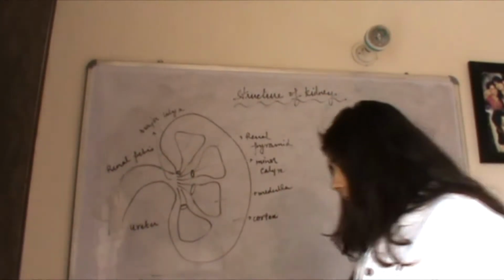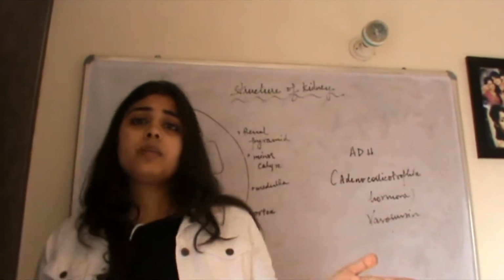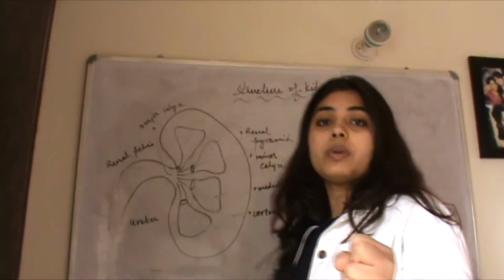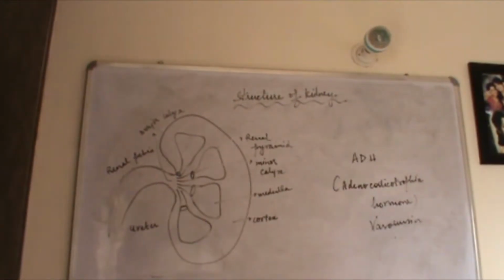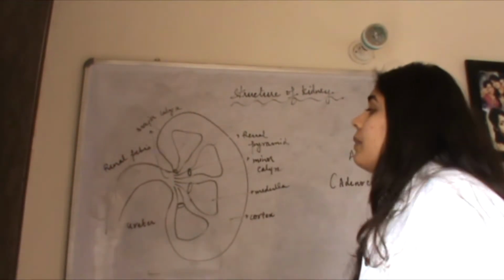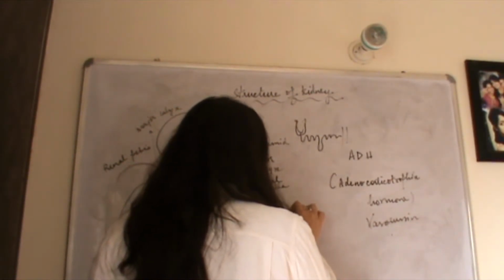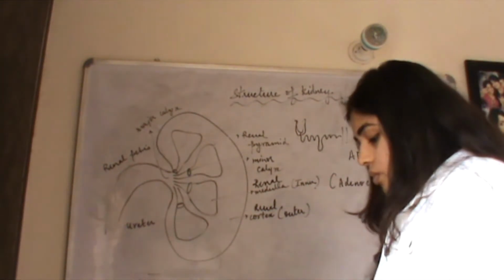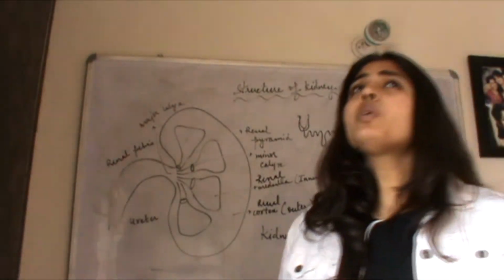CSIR Net Life Science Lectures Module Wise Chapter One Part Twenty Nine |Structure of Kidney